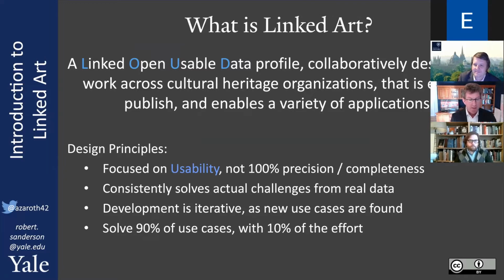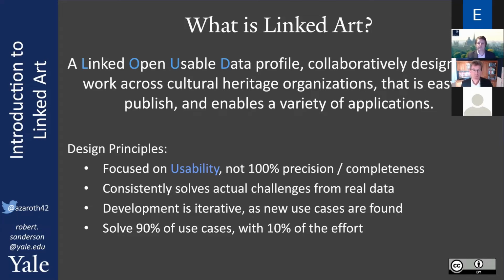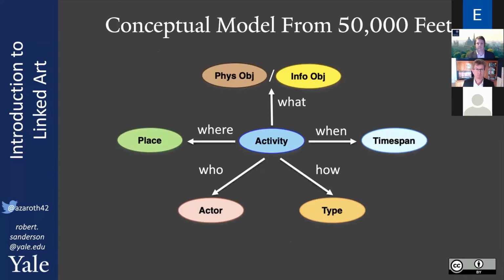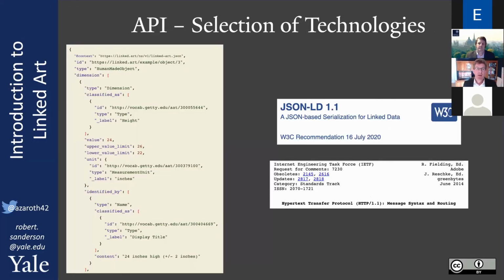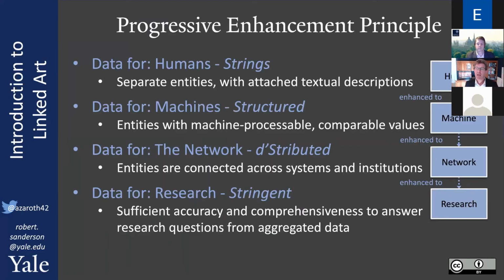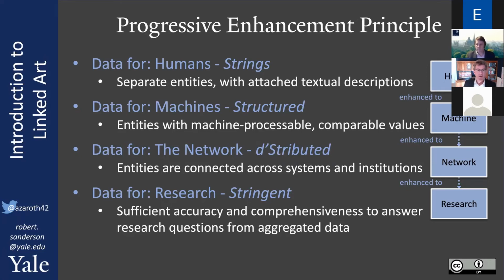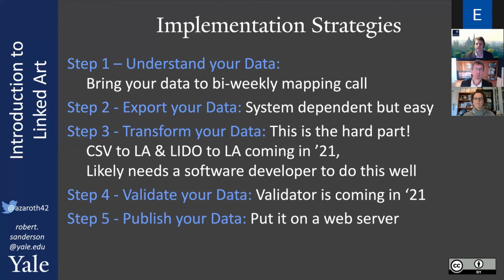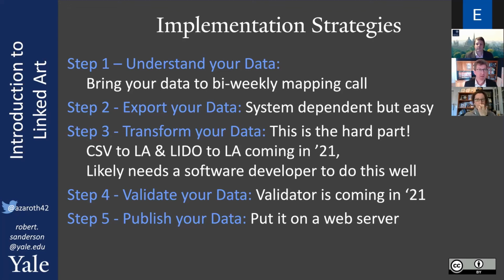Introduction and overview of the model and core principles (Rob Sanderson)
Linked Art Working Group Panel (Thursday 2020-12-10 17:15-18:15 CET)
Part 2: Introduction to the Linked Art model and overview of the core principles
Rob Sanderson (Yale University Cultural Heritage Metadata Project)